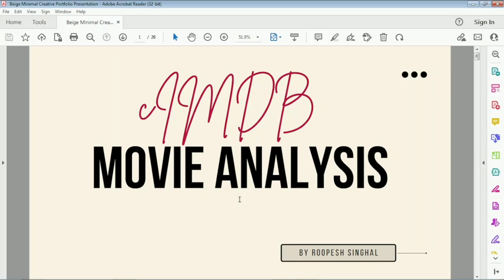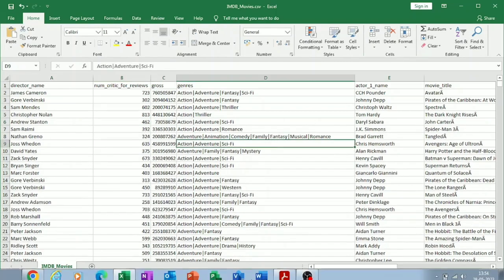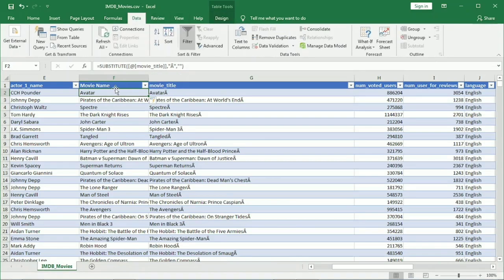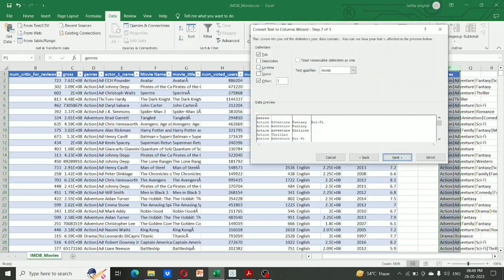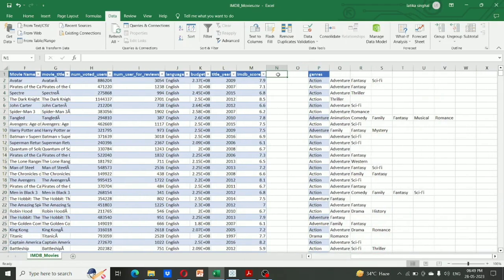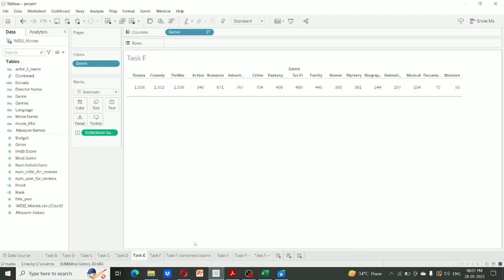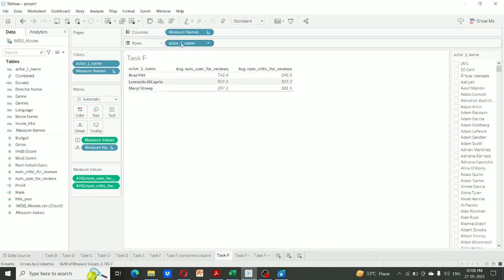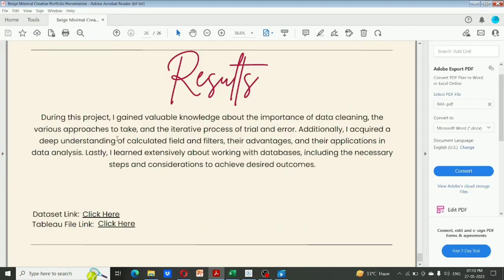Imdb Movie Analysis Project Working